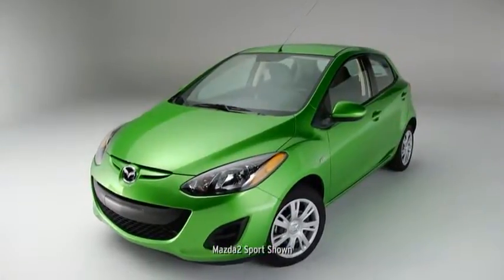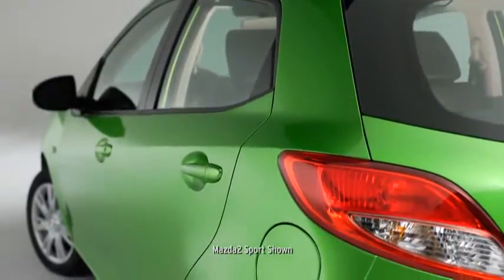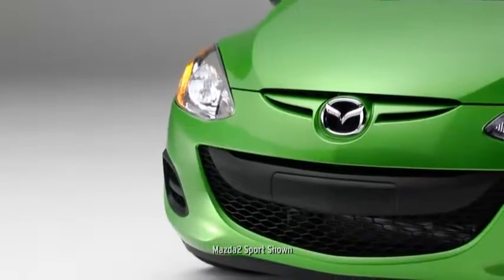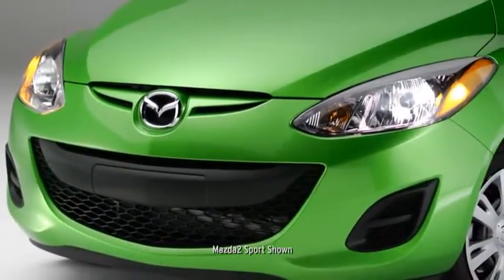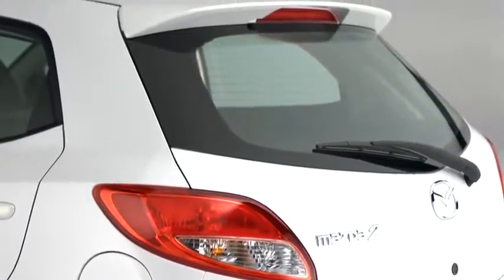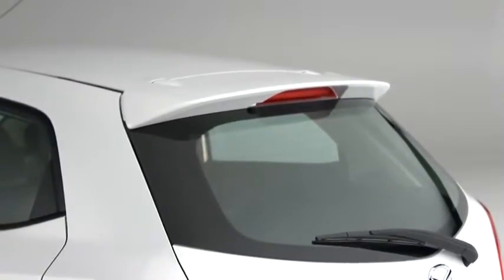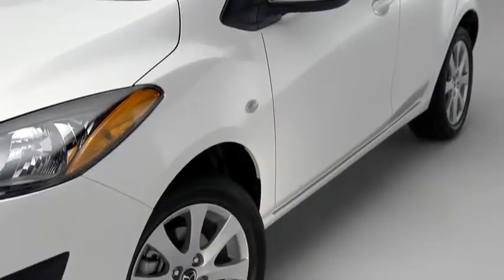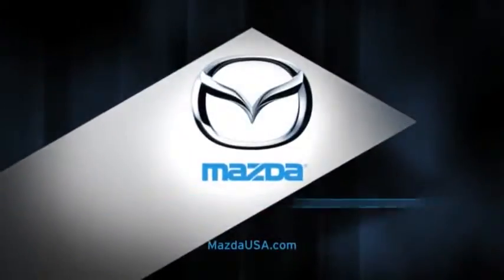2013 Mazda2 — Mazda2's athletic styling Mazda USA